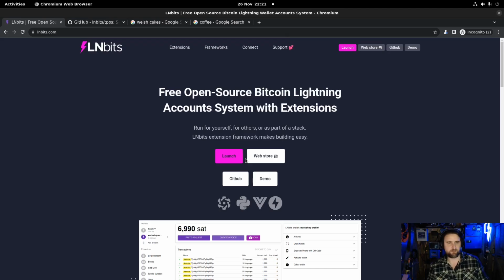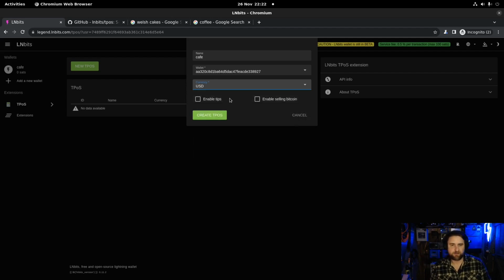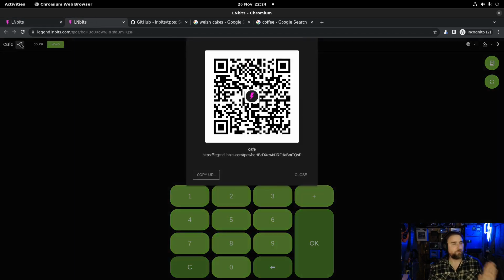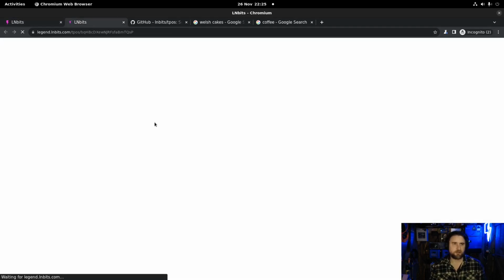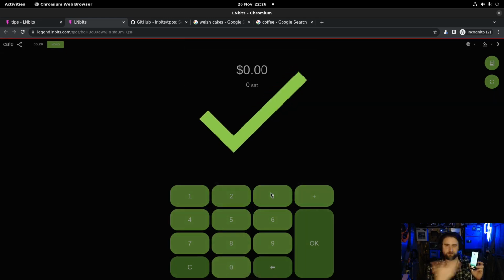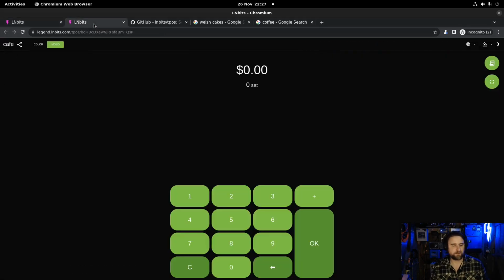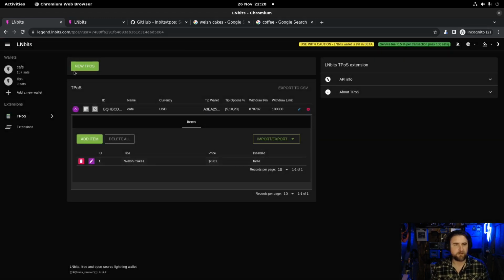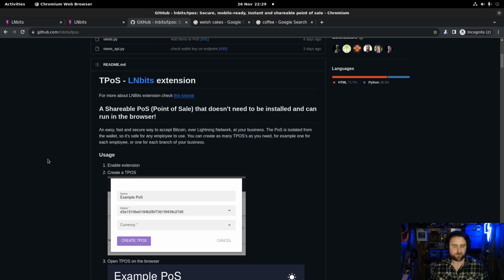TPoS, shareable bitcoin PoS, ATM, checkout 🤩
We've wanted the feature forever, now we have it. You can sell bitcoin back to your customers for a profit!
We cover all the updates TPoS has had, such as the ATM feature, and the new checkout feature.